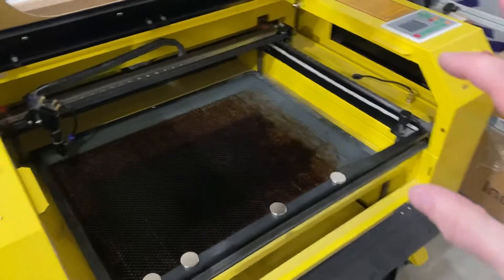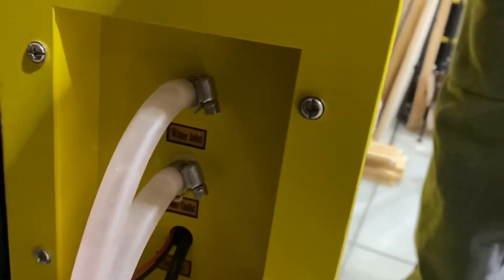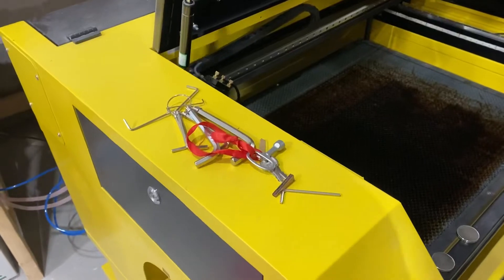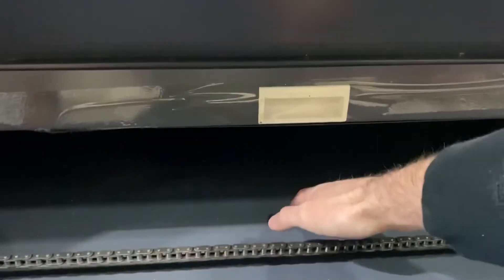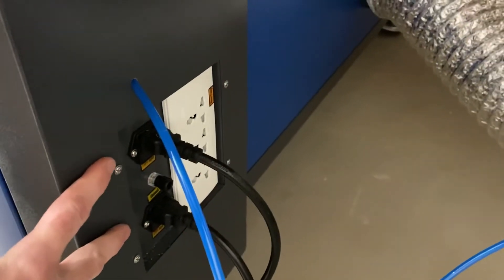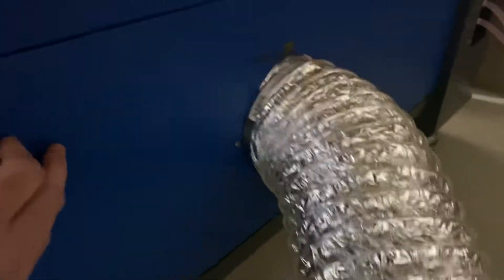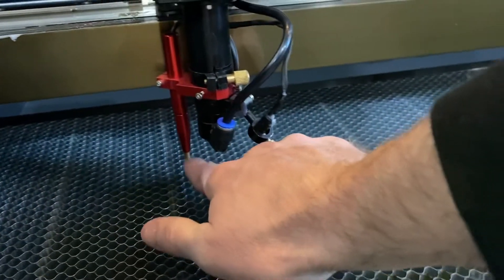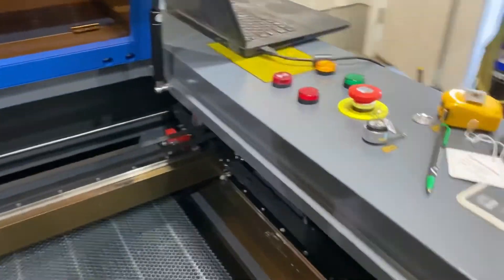Omtech laser model comparison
This video does a walkthrough on my 60w and 100w as well as talk about the differences off all models and cabinet styles.

Facebook.com/beardedbuildsco

Instagram.com/beardedbuildsco

Another great resource is the Omtech Facebook group!